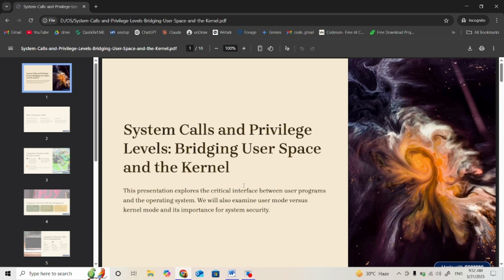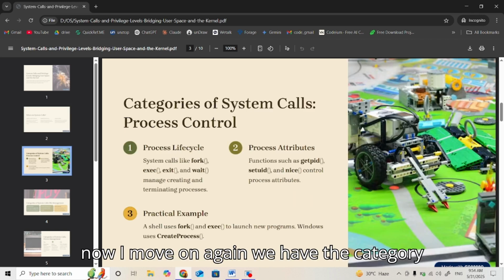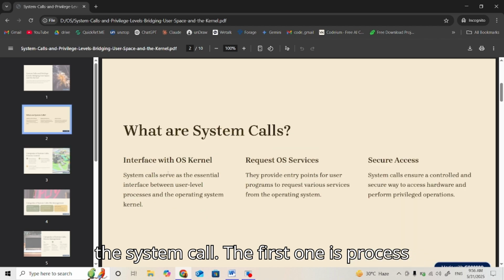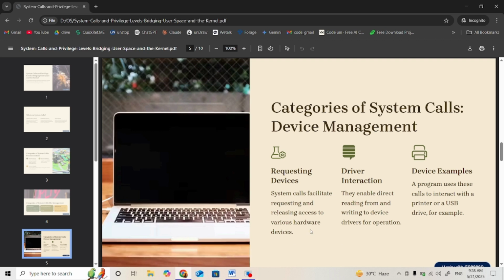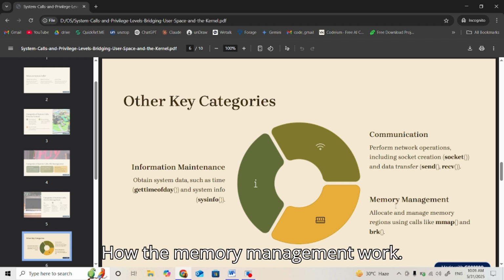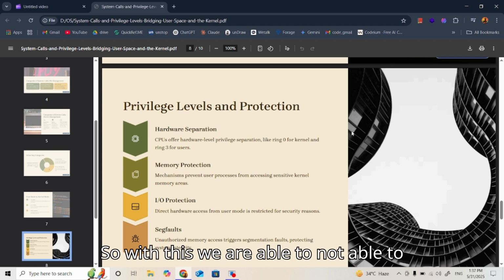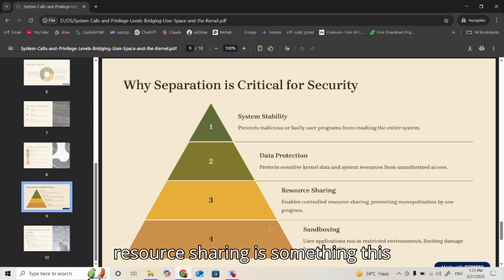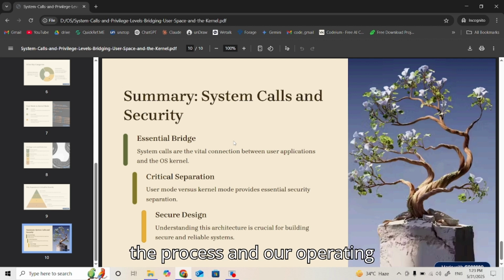System Calls & kernel Mode | Operating System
In this video we discuss about the system call  which play really crucial role in process scheduling in operating system. and also about the User Mode and the Kernel Mode.

Topics Timestamp
0:00 Introduction
0:46 What are System Cells
2:39 Process Control
4:40 File Management
6:30 Device Management
8:17 Other Key Categories
9:30 User Mode vs Kernel Mode
10:36 Privilege Level and Protection
13:01 Why separation is critical for security
14:55 Summary